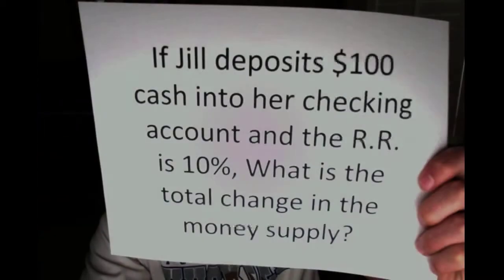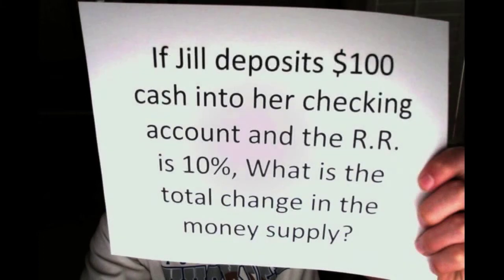Money Multiplier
Money Multiplier and Reserve Ratio